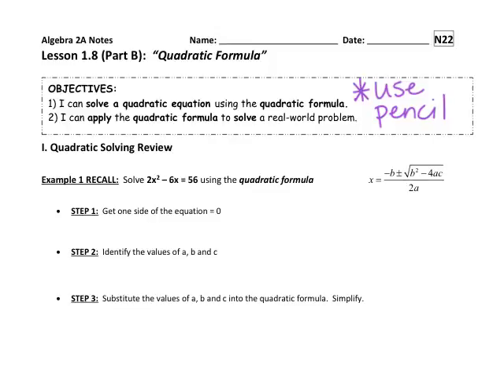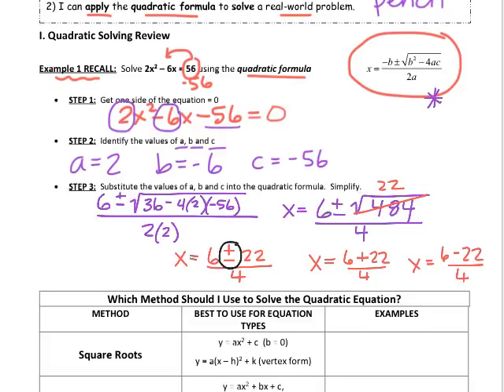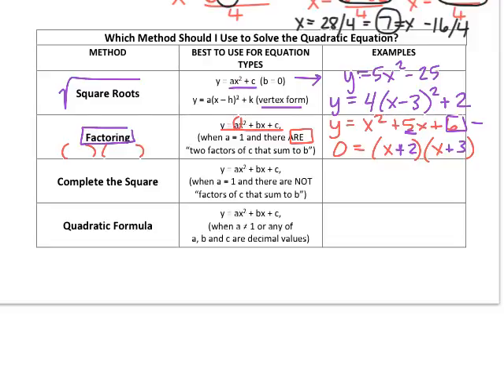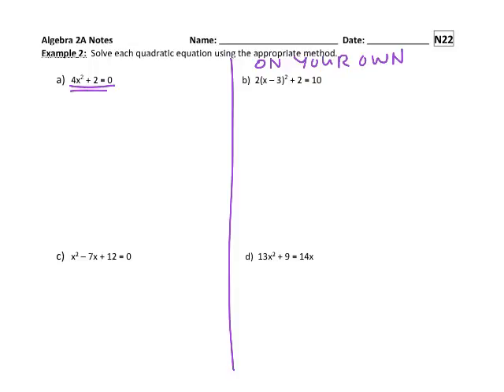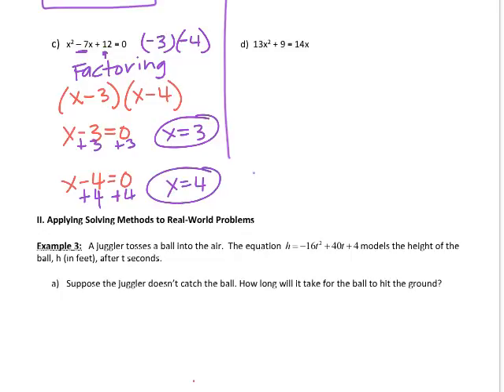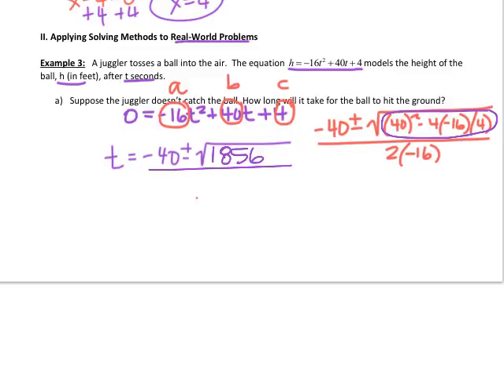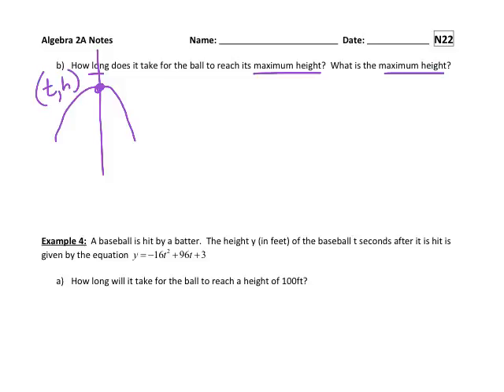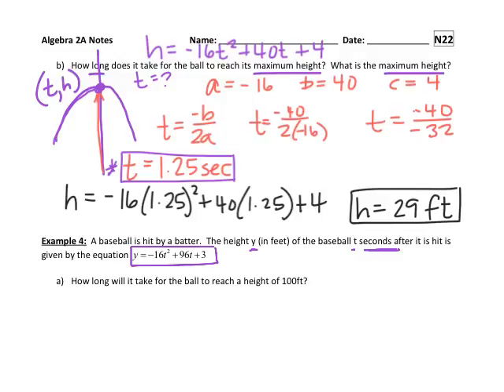Alg 2 Lesson 1.8 Part B Instructional Video